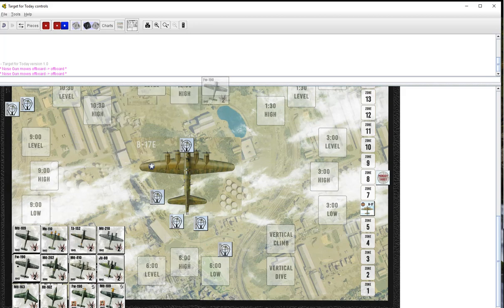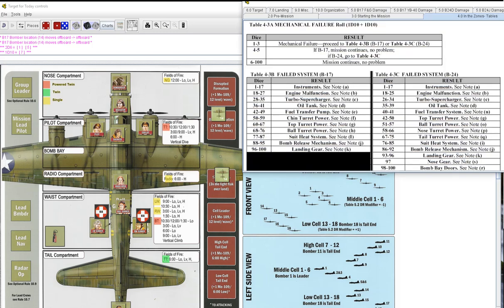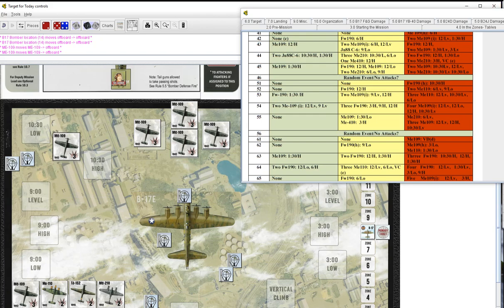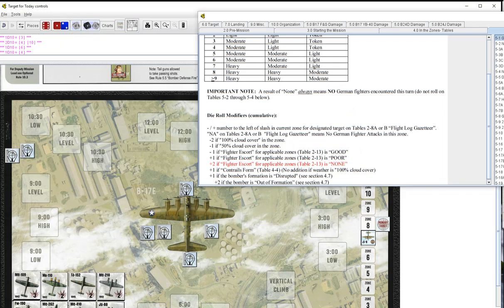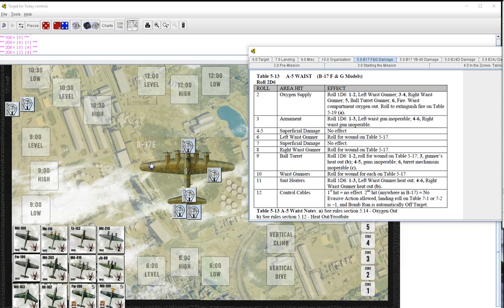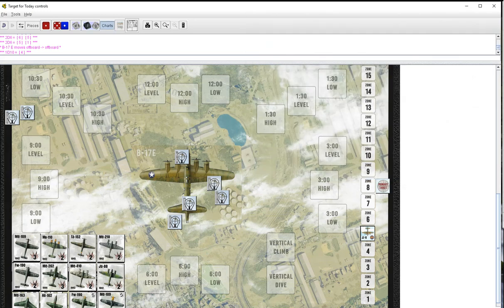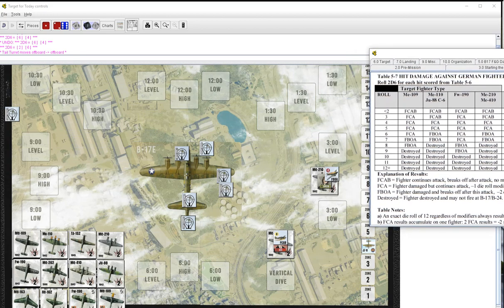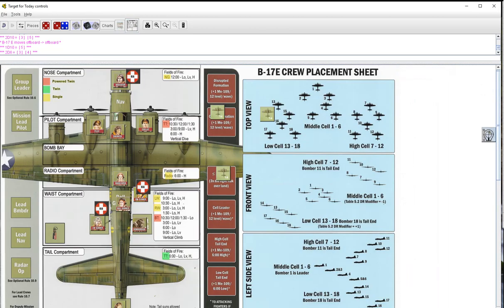Target for Today Hells Chariot Mission 7b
Finishing off the mission... good news is we will get a B-17F for next mission!!